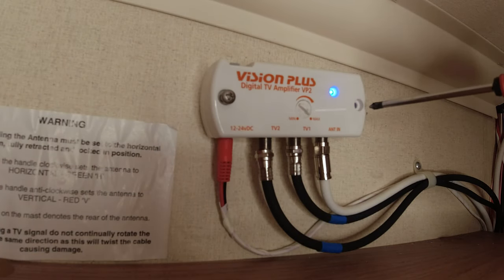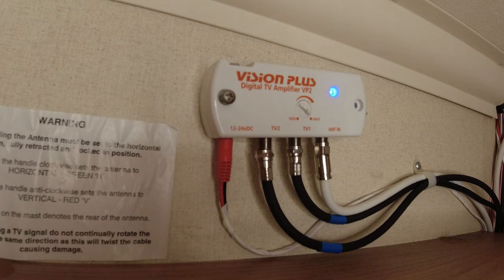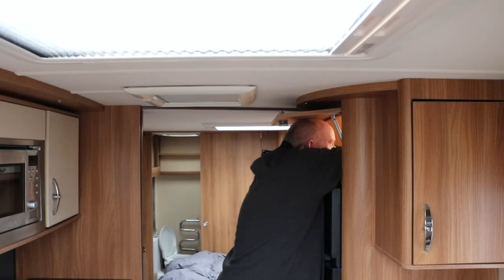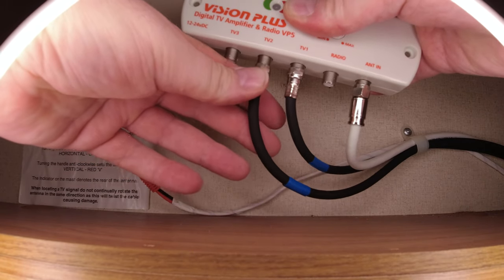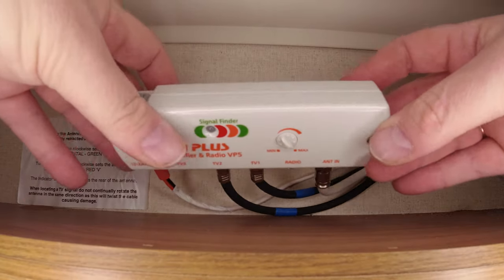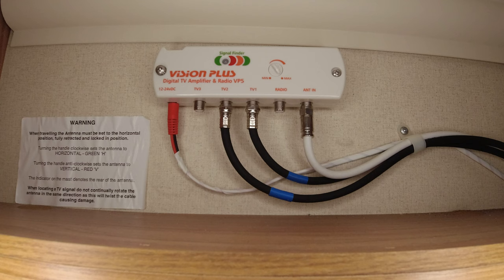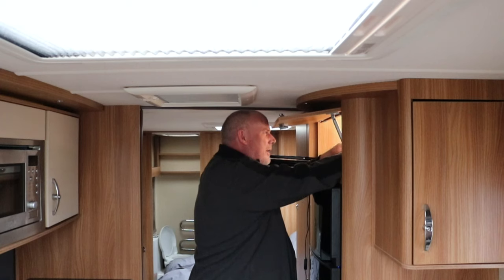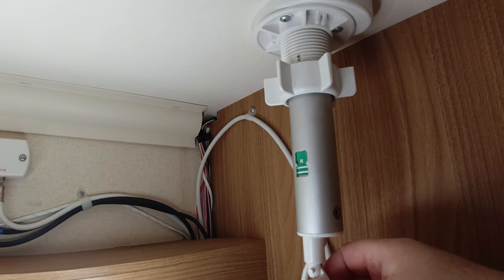Upgrading A Vision Plus Digital TV Amplifier And Signal Finder In My Caravan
Welcome To For The Love Of Caravans.

Hi and welcome to another how to video. I was asked if these amplifiers were hard to fit and upgrade. In this video I show you a straight swop of a previous model to the latest v5 version.

Ian Clare and  Michael

Equipment Used For Our Films

Samsung Galaxy S9+ 256GB Titanium
Samsung Galaxy S10+ 128GB Green

Rode Go Wireless Microphone
Rode Smartlav +
Rode SC1 Extention Cable
Boya BY-MM1 Shotgun Video Microphone
Zingyou  BM-800 Condensor Microphone
Generic 3.5mm Lavalier Condenser Microphone

Jobi TelePod PRO Kit
Jobi Mini GorrilaPod Tripod
Velbon DF-61 Tripod

PGYTECH Osmo Action Cam Cage

Movo Photo MTP2000 Panaromic 360°

Samsung Gear 360° 2017

DJi Phanthom 3 Standard